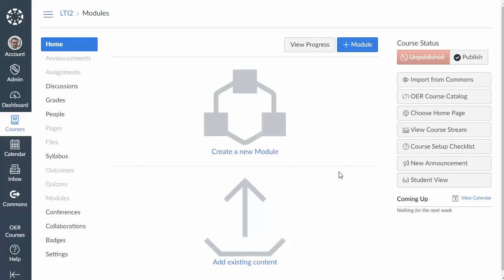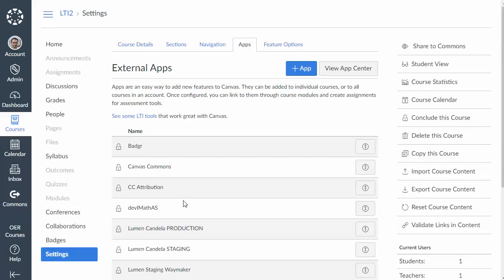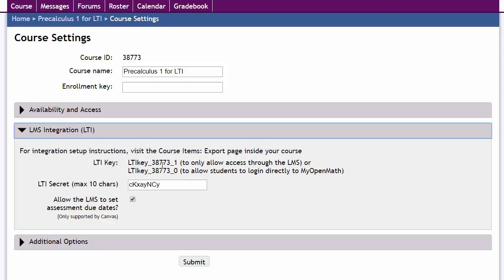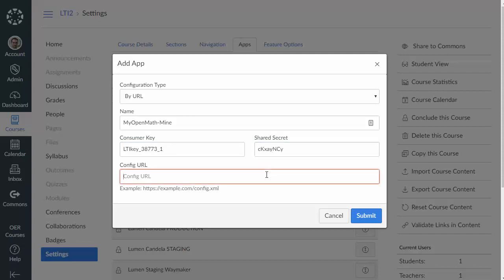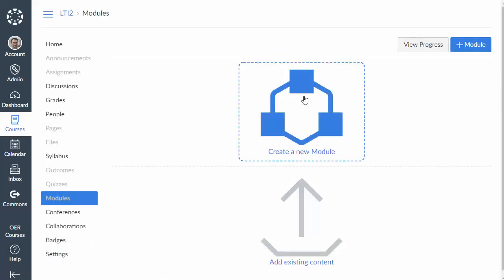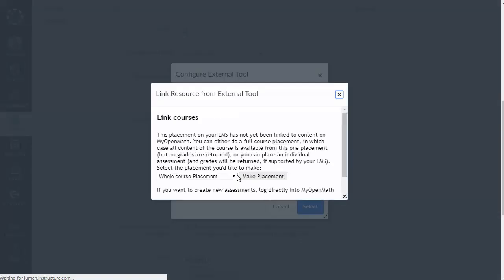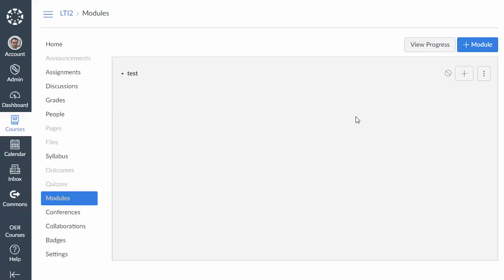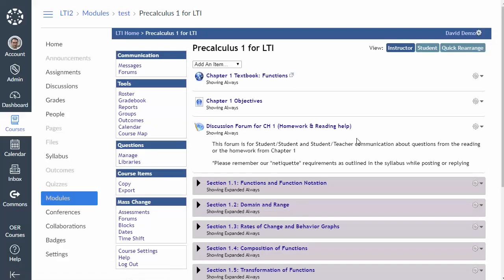Integrating MyOpenMath with Canvas - Whole Course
This is a different technique for integrating MyOpenMath or WAMAP with Canvas, creating a single link that launches the entire MyOpenMath course (without grade return).  Most people will want to use the "tight" integration technique shown in instead.